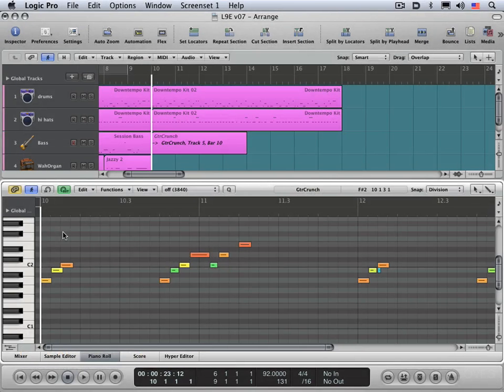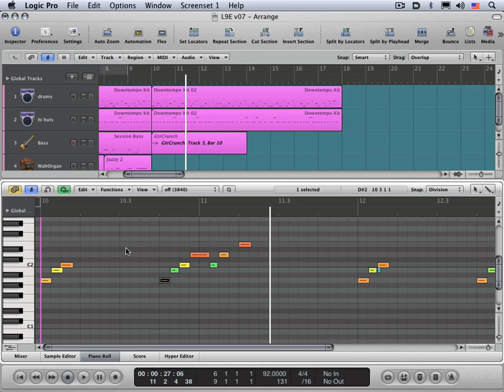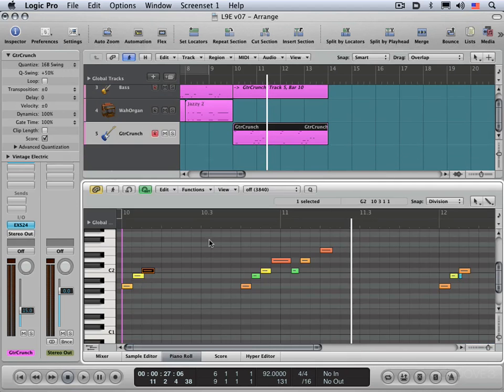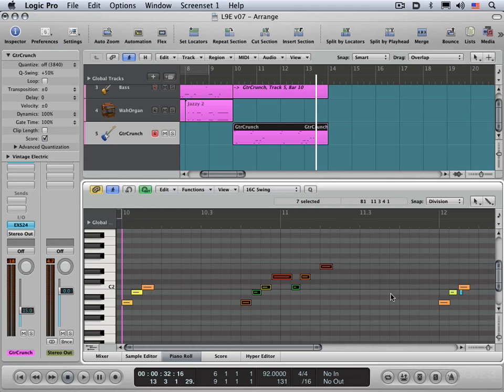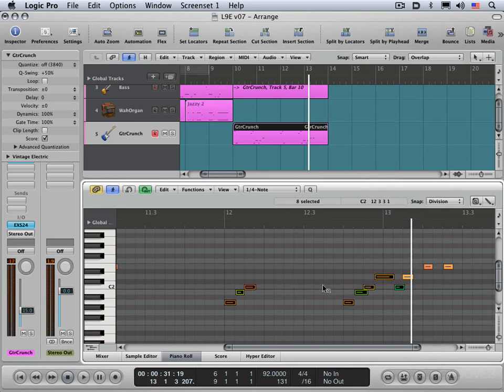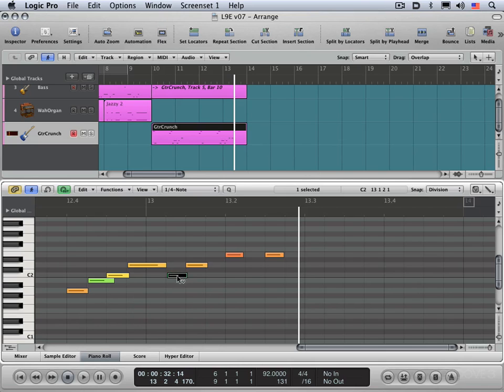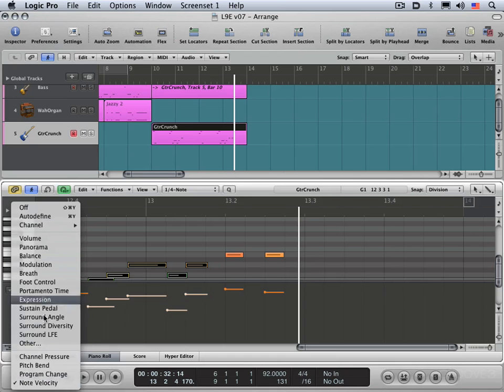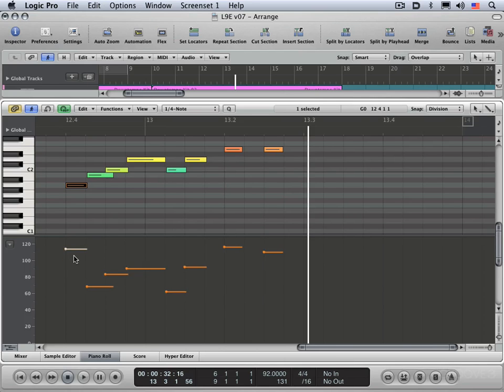23 Piano Roll Editor Pt 2